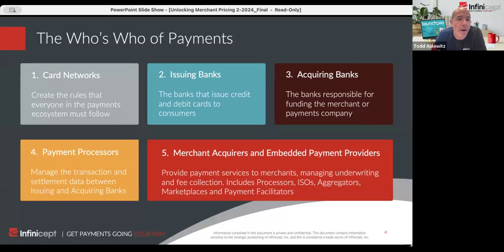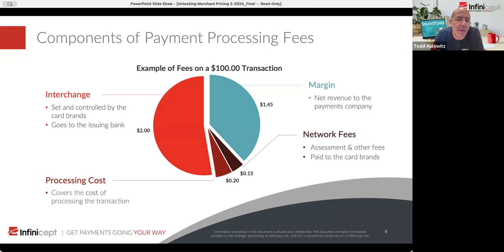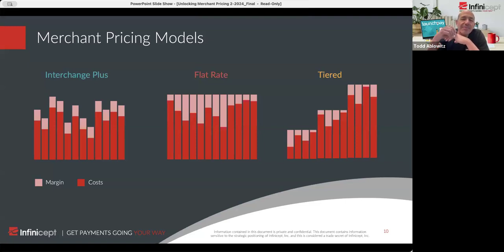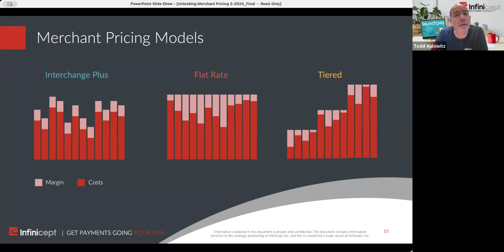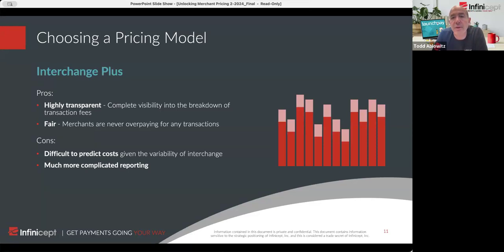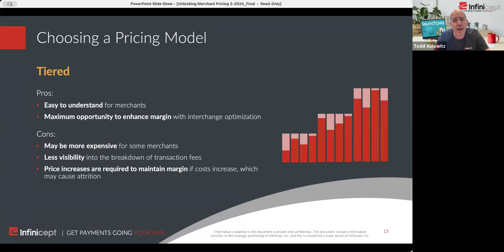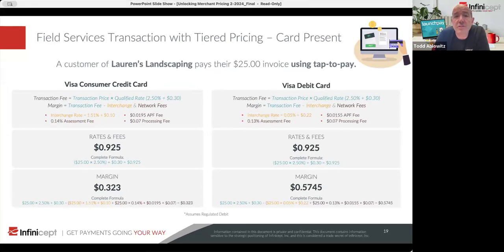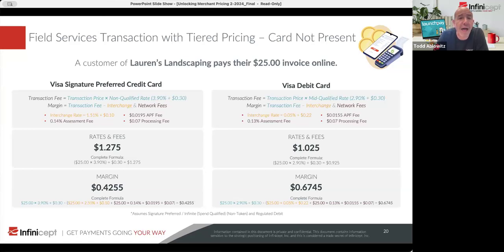Unlocking Merchant Pricing Webinar - Feb. 2024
Understanding Transaction Components, Fee Breakdowns, and Pricing Models in Payment Processing. In this webinar presented by our Co-CEO and Co-Founder, Todd Ablowitz, we break down the complexities of merchant pricing. Todd will simplify the intricate components of payment transactions and clearly break down how transaction fees are divvied up. We’ll cover the common pricing models, from interchange to flat-rate and tiered structures, and wrap it up with real-world examples.